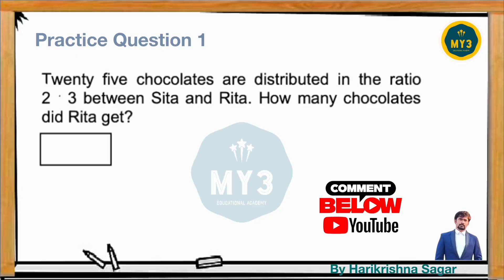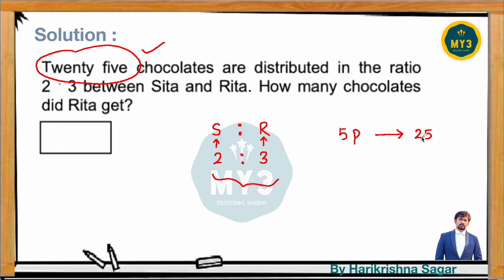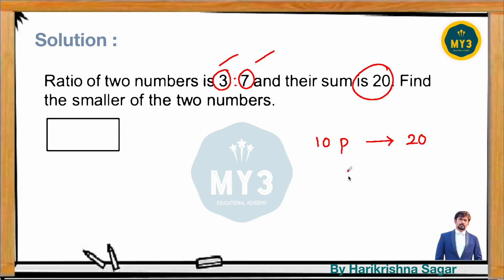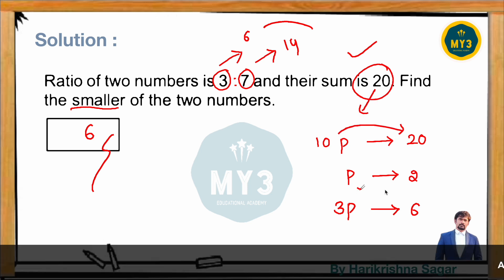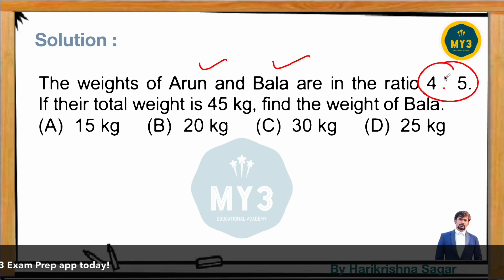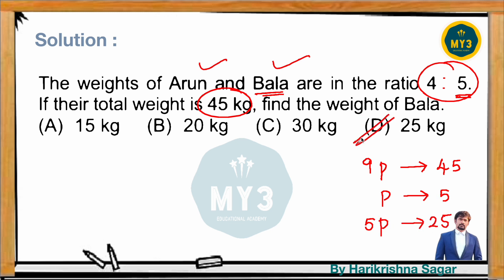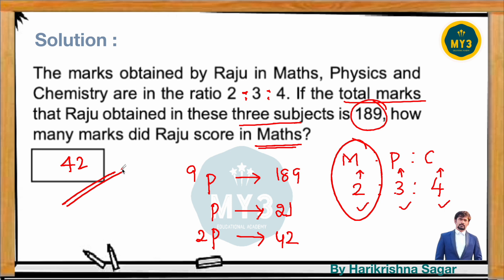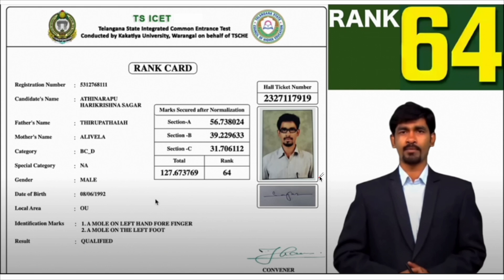Ratios Made Easy: Clever Tricks to Master Math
🔥 Master Ratios and Proportions in 5 Seconds! | TGICET & APICET Preparation Tips & Tricks 🔥

In this video, we break down the essential tips and tricks to solve ratio and proportion questions in just 5 seconds – perfect for students preparing for the TGICET and APICET exams! 💡

Learn the shortcut methods and smart strategies that can help you save time and boost your accuracy. Whether you're struggling with tricky ratios or looking for quick solutions to complex proportion problems, this video has got you covered! 📊📚

🚀 What You'll Learn:

Quick tricks to solve ratios and proportions in seconds
Common types of questions in TGICET & APICET
Step-by-step strategies to tackle time-sensitive problems
Tips for improving your speed and accuracy during exams
Don't waste time solving problems the hard way! Master these techniques to ace your exams and maximize your score in minimal time. ⏱️

🕰️Unlock the secrets to excelling in campus placements and conquering competitive exams with the expert guidance of Mr. Harikrishna Sagar! 🌟 In this power-packed series, Mr. Sagar simplifies the complexities of aptitude tests, offering easy-to-follow strategies and insightful tips that guarantee success.

Whether you're gearing up for campus placements, aiming for prestigious competitive exams, or targeting renowned institutes, this comprehensive tutorial has got you covered. Mr. Harikrishna Sagar's proven methods will empower you to tackle aptitude questions with confidence and precision, giving you the edge you need in today's competitive landscape.

🔍 Key Topics Covered:

Quantitative Aptitude
Logical Reasoning
Verbal Ability
Data Interpretation
Problem-solving techniques
🎓 Relevant for All Exams & Institutes:
Prepare for a wide array of exams, including but not limited to:

Campus Placements
CAT (Common Admission Test)
SSC (Staff Selection Commission)
UPSC (Union Public Service Commission)
Banking Exams (IBPS, SBI)
Railways Exams
and many more!
📈 Why Choose Mr. Harikrishna Sagar?
With years of experience and a track record of success, Mr. Sagar's teaching style is both engaging and effective. His unique approach to aptitude preparation ensures that you not only crack the exams but also develop a strong foundation for a successful career.

🔥 Don't just aim to pass – aim to excel! Join Mr. Harikrishna Sagar on this transformative journey towards mastering aptitude for campus placements and competitive exams. 🌐✨